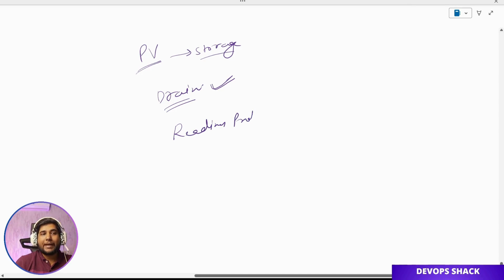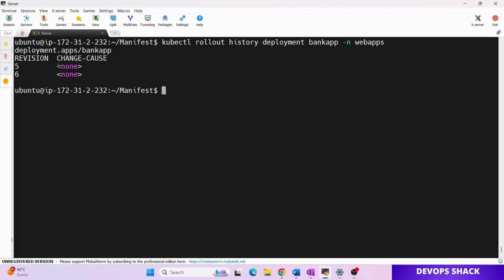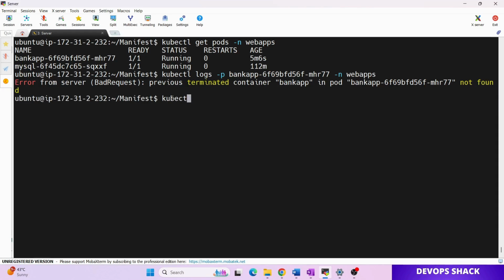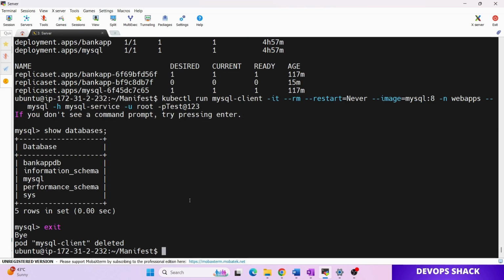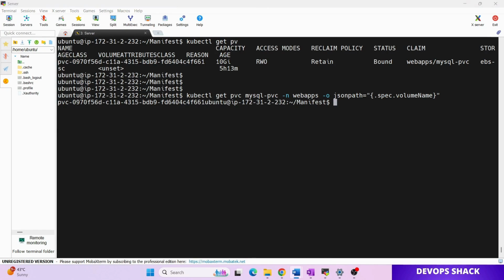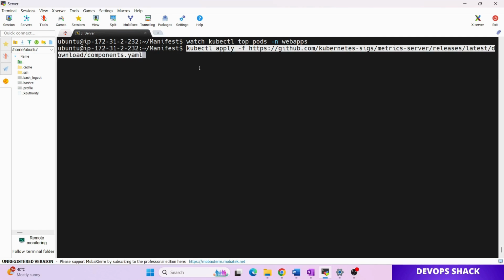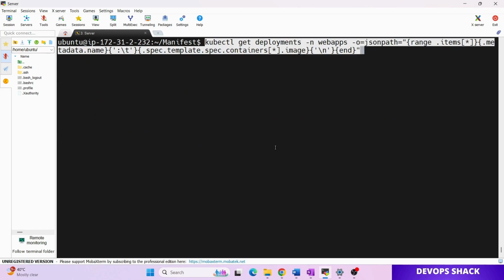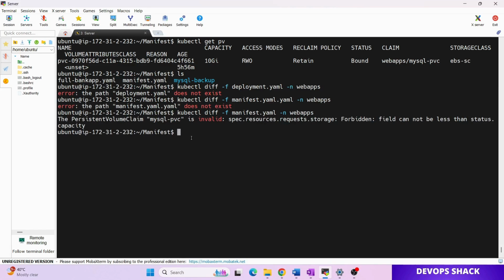Real Time Scenario Based Kubernetes Implementations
🎓 Batch-9 | 𝗭𝗲𝗿𝗼 𝗧𝗼 𝗛𝗲𝗿𝗼 | 𝗗𝗲𝘃𝗦𝗲𝗰𝗢𝗽𝘀 & 𝗖𝗹𝗼𝘂𝗱 𝗗𝗲𝘃𝗢𝗽𝘀 𝗕𝗼𝗼𝘁𝗰𝗮𝗺𝗽 [Latest Batch]

Timestamps:

00:00   Intro & Agenda
01:46   Rollout Restart
03:49   Roll Back a Faulty Deployment
05:34   Rollout History
06:47   Check Mounted Volumes
08:13   Get Decoded values of secrets
09:35   Logs of Previous Crash Before Pod Restarted
12:32   Execute Readiness Probe Manually
14:09   Test Internal Service DNS Resolution
16:46   List PVC Mount Paths in the Pod
18:13   Get Service Endpoints and Actual Pod IPs
19:18   See All Events in Namespace, Sorted by Time
21:02   Patch PVC to Resize Volume
24:13   Simulate Crashloopbackoff Error
24:57   Enable HPA Based on CPU Usage
26:42   Live Stream Pod CPU/Mem Usage
27:55   Backup MySQL Volume (EBS PVC) to Local
29:25   Drain a Node Before AZ Maintenance or Upgrade
31:51   Restart All Deployments in a Namespace
32:34   List All Deployments with Image Versions
33:06   Get Which Node a Pod Is Running On
33:53   Enable Scheduling back on Nodes after draining
36:05   Force Delete a Pod
37:13   Compare Live Cluster VS the Manifest File